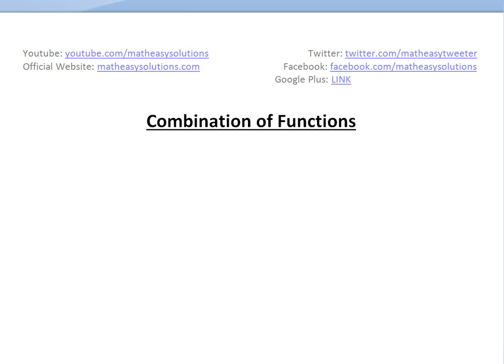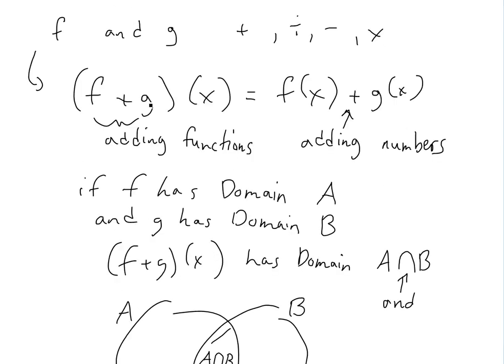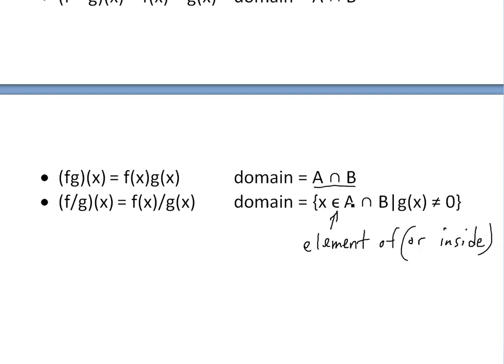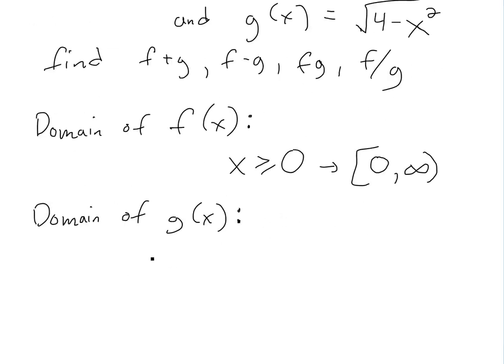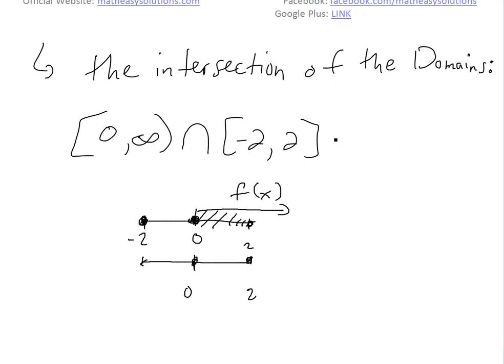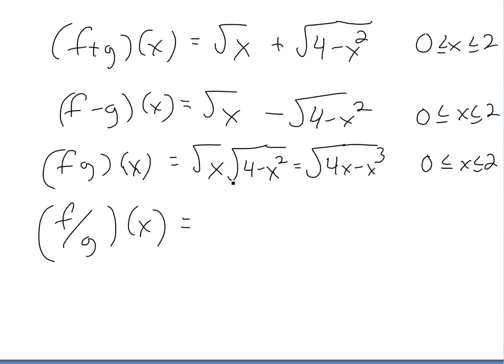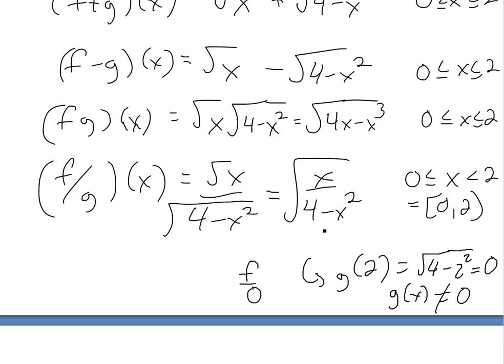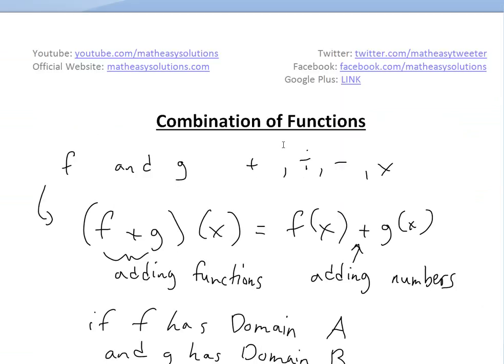Combination of Functions: (f+g)(x), (f-g)(x), (fg)(x), (f/g)(x)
In this video I go over the definitions and notations involved in combining two different functions. What I mean by combining functions, I mean adding, subtracting, multiplying and dividing two functions.